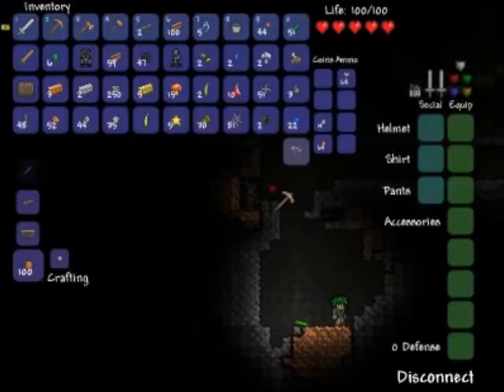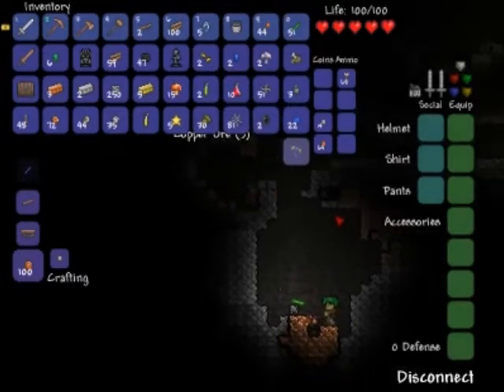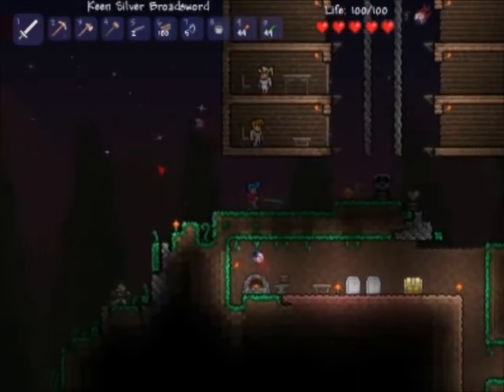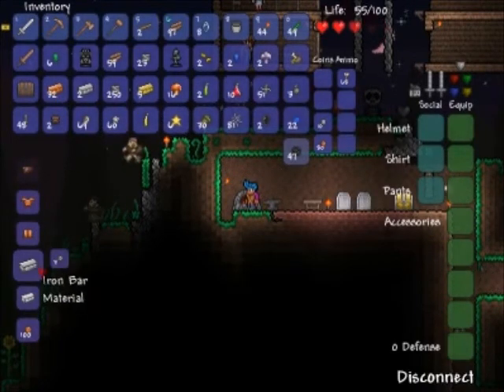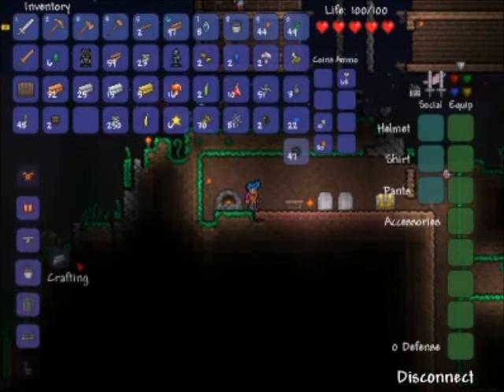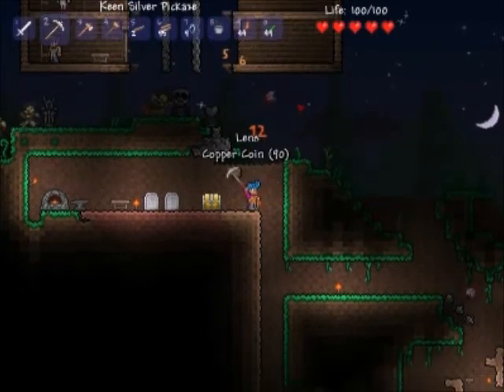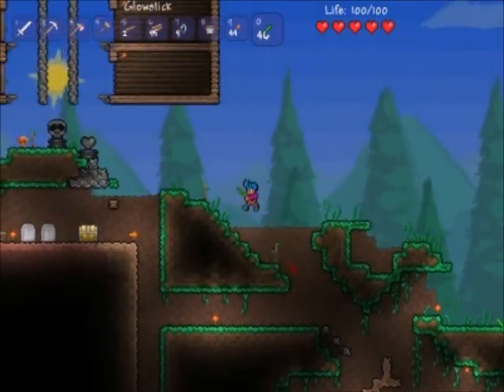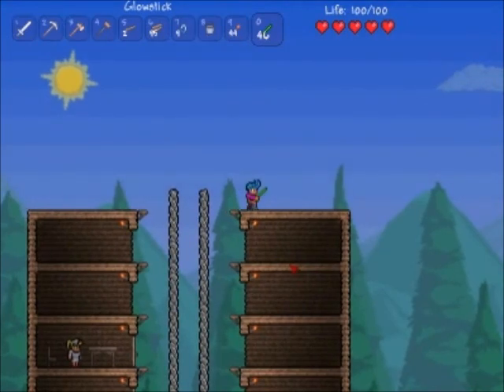Lets Play Minecraft; With Cats Episode 34